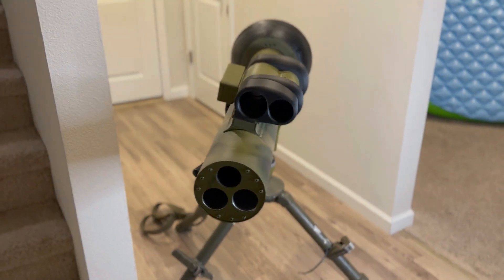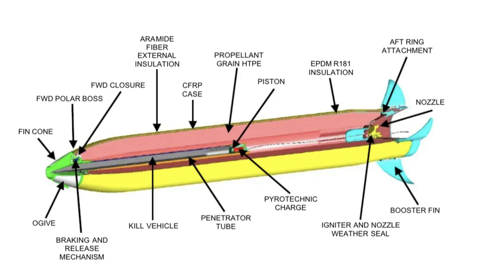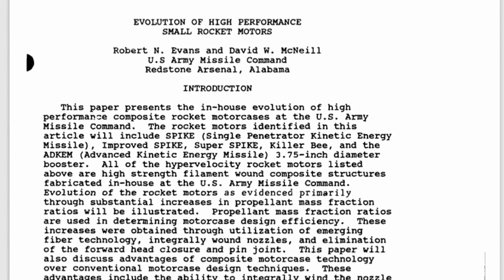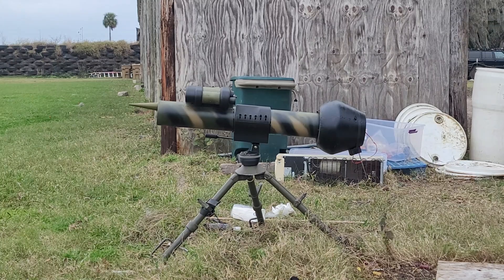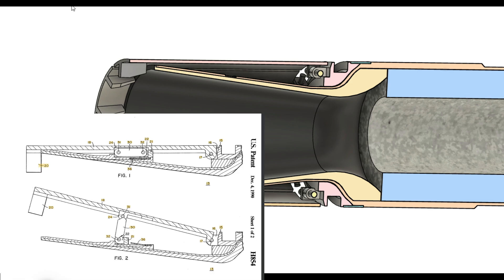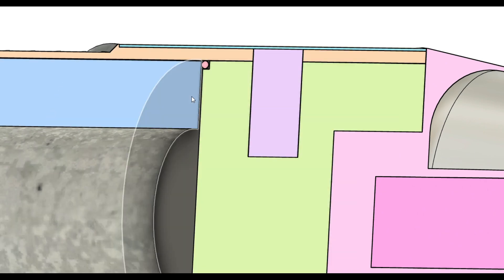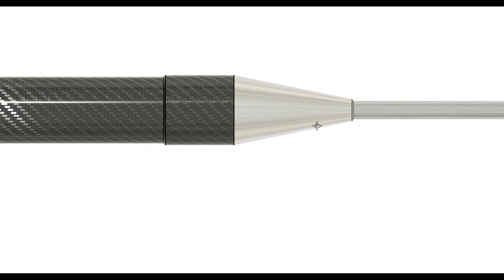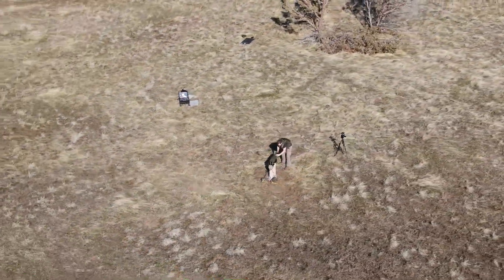Building A Hypervelocity Rocket - Project Announcement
Hello Everyone,

We wanted to announce we working on a cool new project. We are replicating a 1980s US Army Missile Command Rocket Project Called SPIKE " Single Penetrator Kinetic Energy" Hypervelocity Rocket. The launcher and rockets will be compliant with all Federal state and local laws for this project.